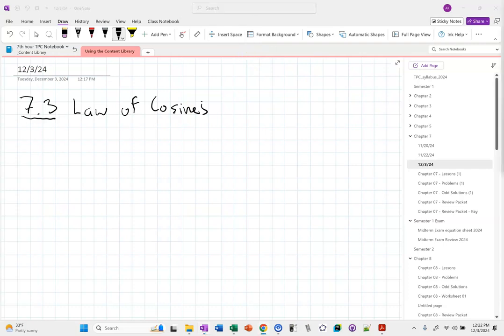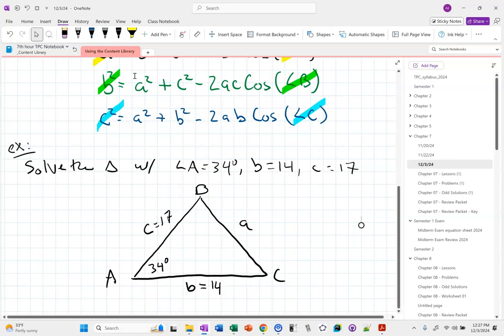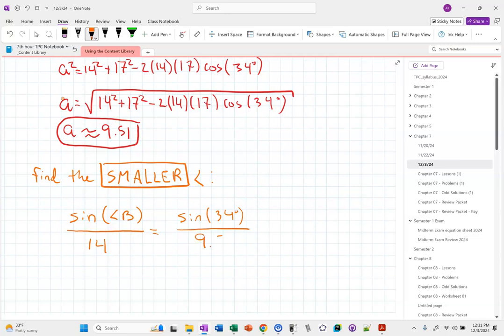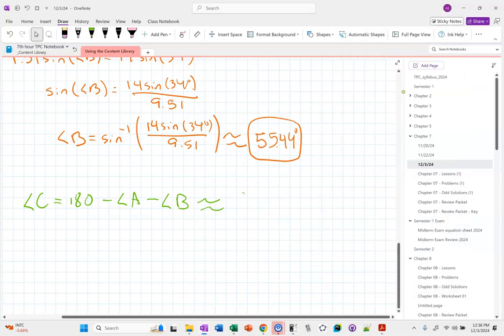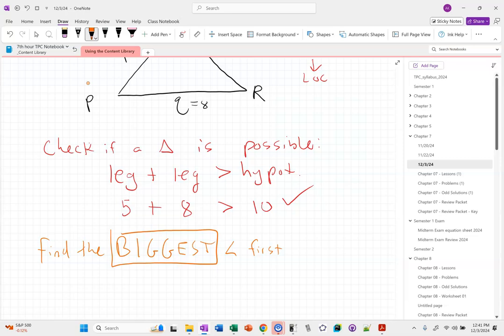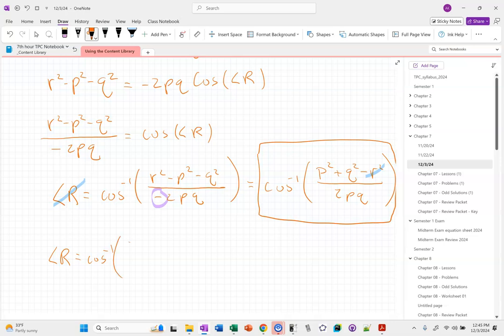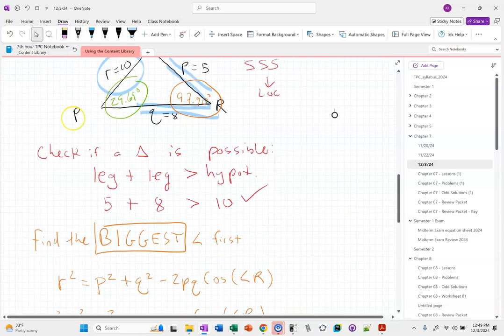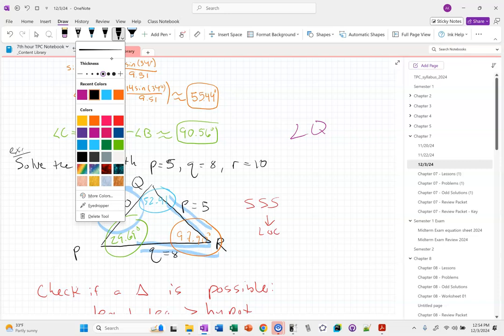12/2/24 TPC - 7th hour